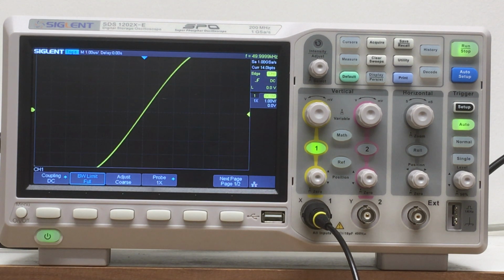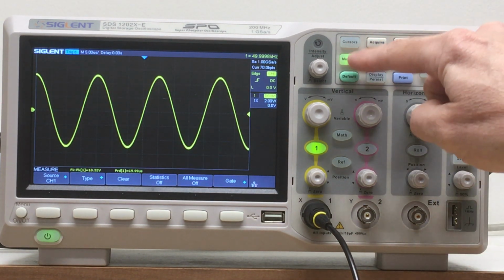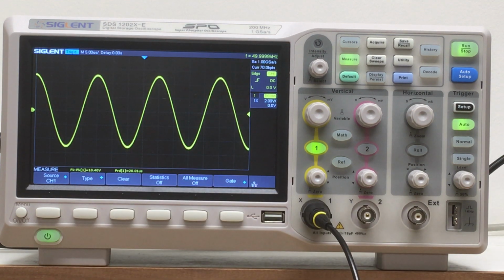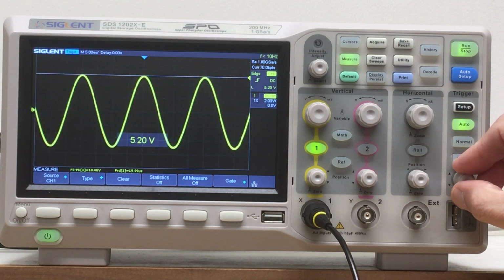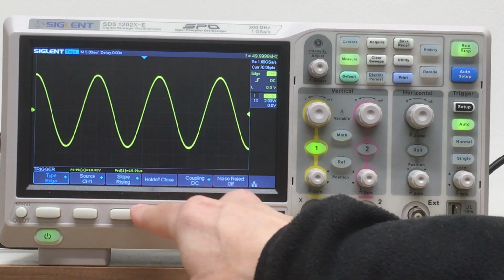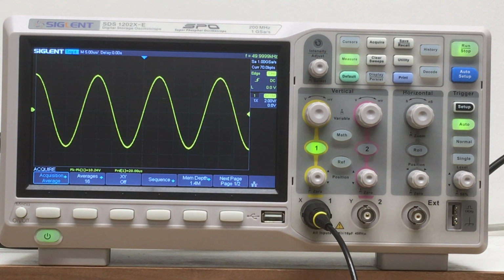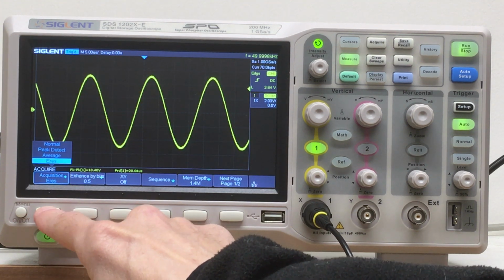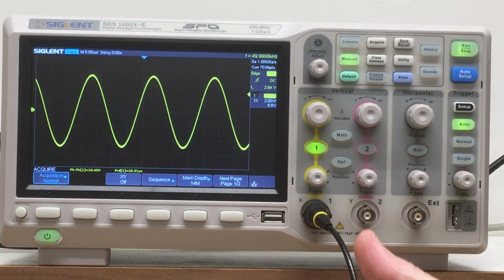EET112 Lab1, sinewave